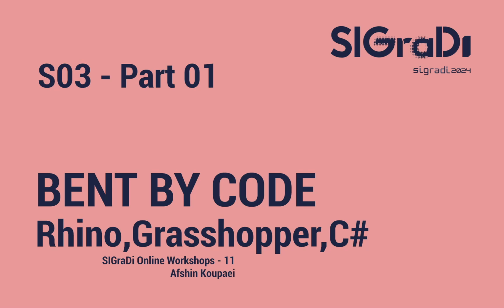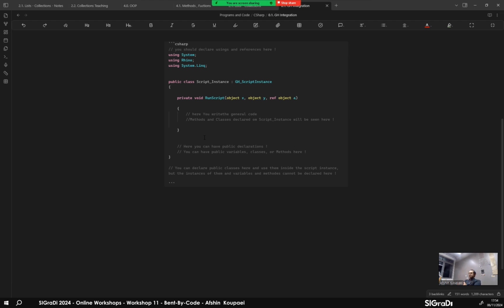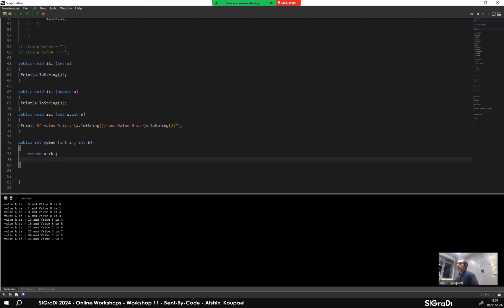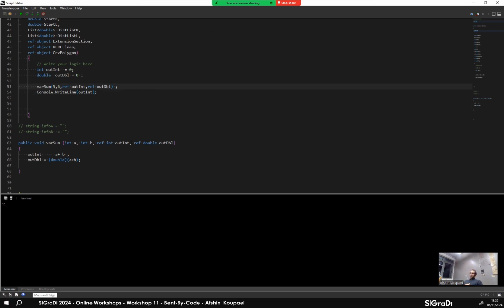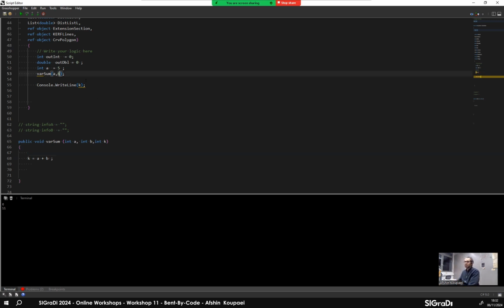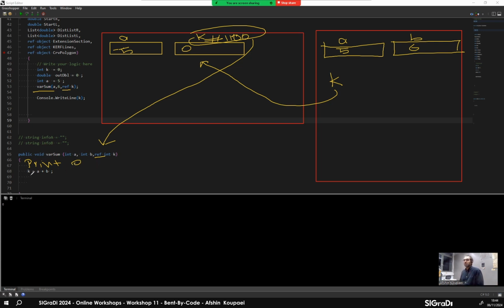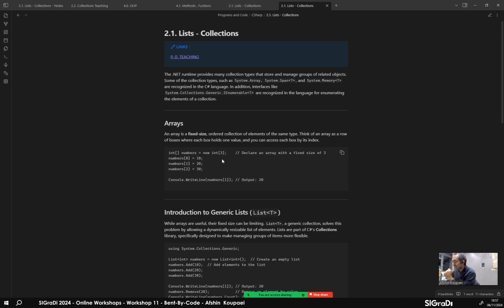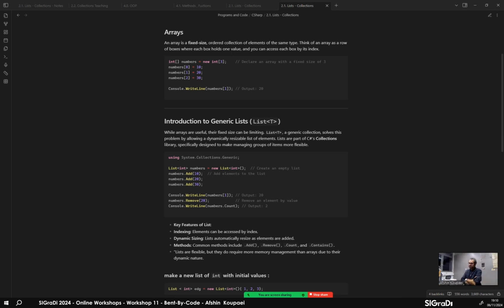Session 3 - 1 - SIGraDi 2024 - Online Workshop 11 - Bent By Code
Bent By Code is one of the 12 online workshops offered for the SIGraDi 2024 conference. SIGraDi 2024 main theme is about the application of biodigital intelligent systems in the world of architecture design and art, from a research, teaching and professional practice perspectives.

Led by Afshin Koupaei, the bent-by-code workshop will focus on the implementation of coding techniques in architectural design to fabrication processes. The workshop dives into developing Just-In-Time design to fabrication tools for architects.

Participants will learn the basics of programming and will practice solving the problems like a programmer. This enables them to generate valid code with AI coding tools even without having extensive coding experience. Participants will work on the development of a KERF bending component for wood, which generates design and machining information at the same time. Each participant shall develop their custom version of the code as well as a design configuration by the end of the workshop. The workshop aims to expand the capabilities of participants for designing and making through code and material behaviour and to assess the effectiveness of this approach in an architectural academic environment by evaluating the learning curve of the participants and their design outcomes.

Transforming the material behaviour into information, using this information as basic design and fabrication input, and generating design alternatives based on the basic parameters of materials and fabrication constraints are the objectives of this workshop.
To find out more about the Sigradi 2024, the in-person and the online workshops, or to register for the workshops, follow these links :